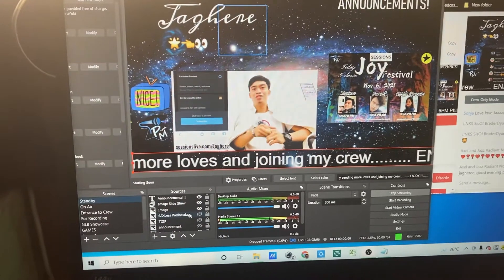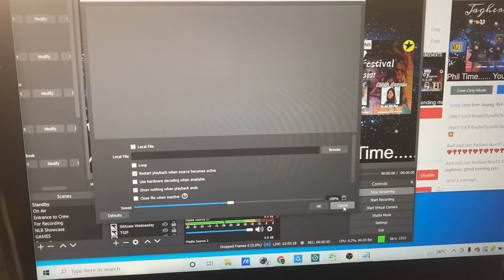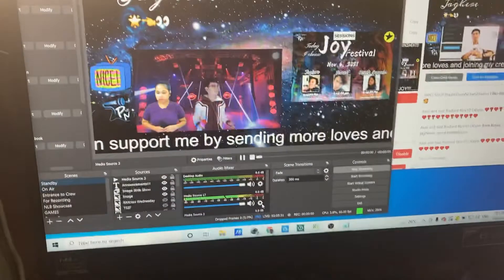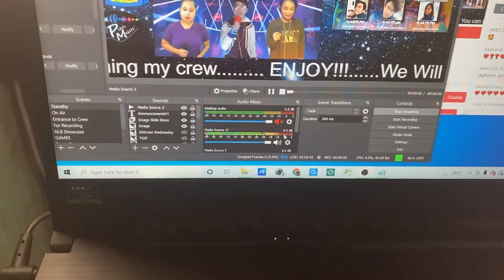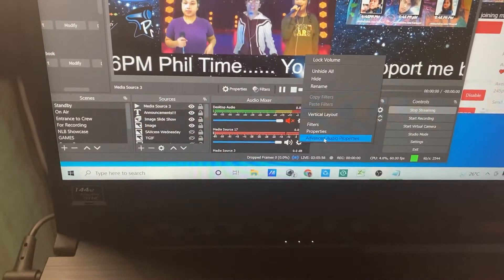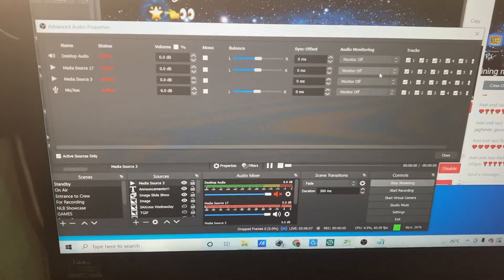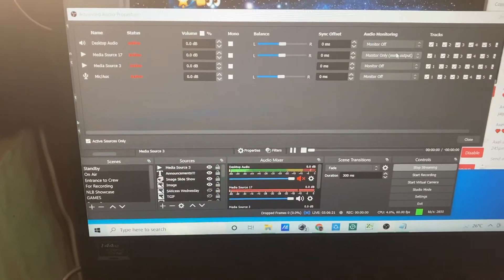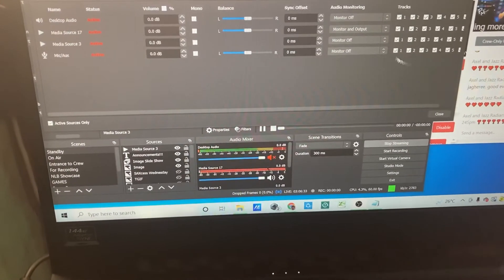How to Hear Media Source in OBS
How to enable monitor of media source in OBS